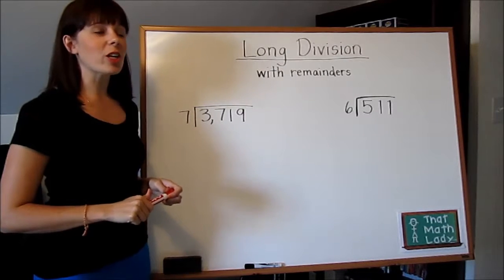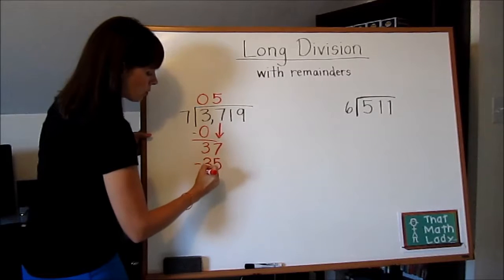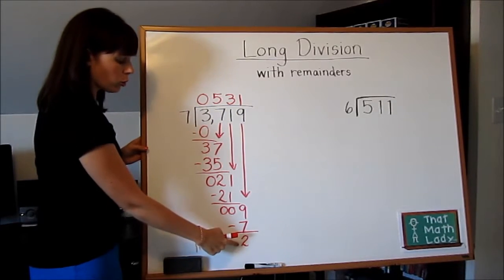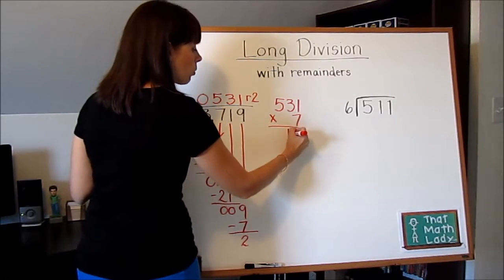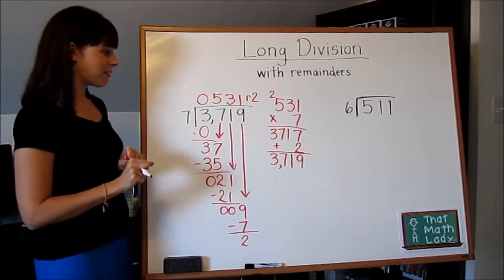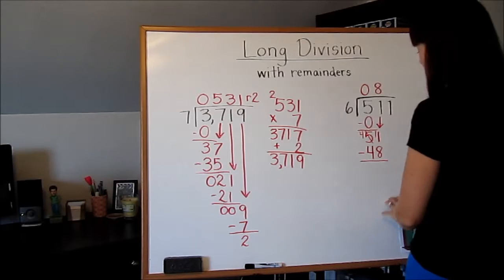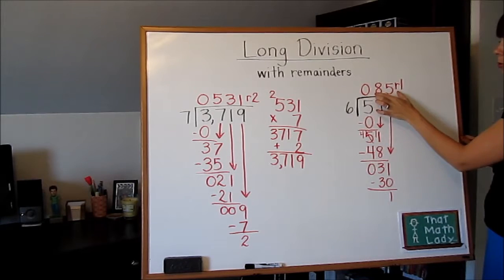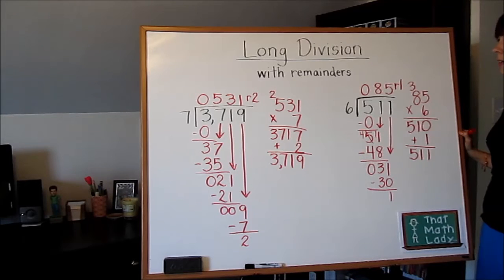Division with Remainders